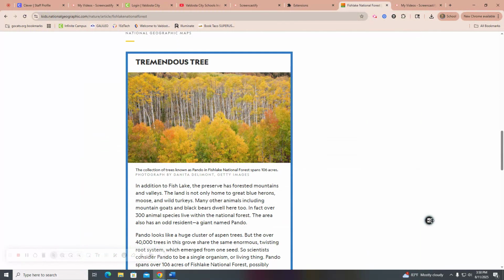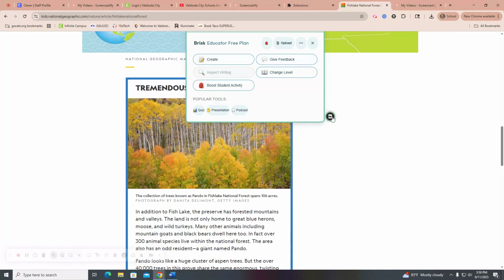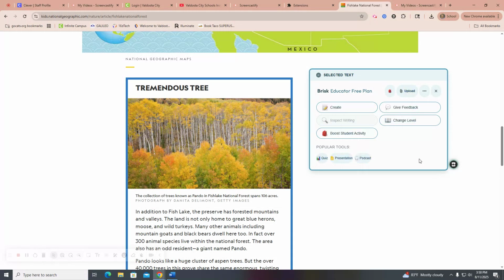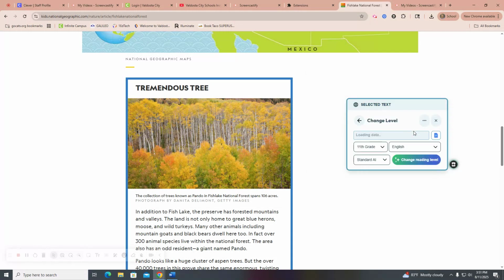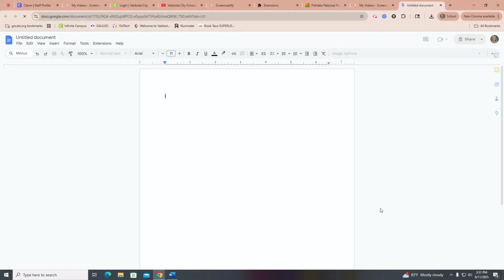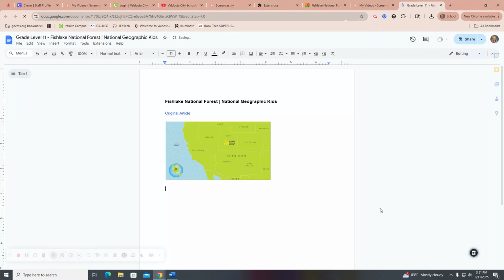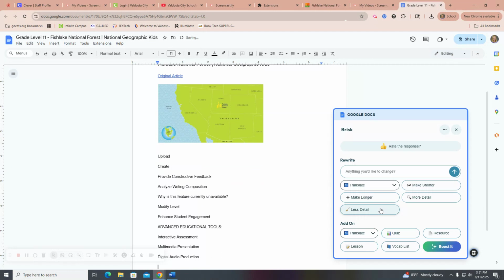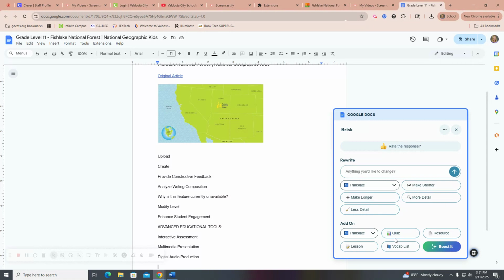How to Use BRISK to change the reading level of anything on the internet August 11, 2025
In this video you will see how you can change the reading level of anything on the internet using the Brisk FREE Google Add on. Watch this video to find out how!